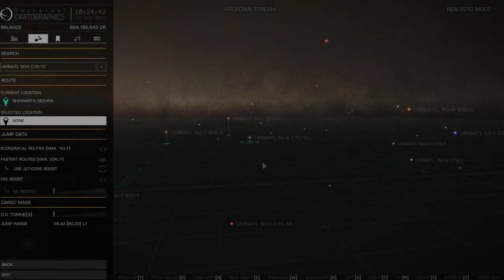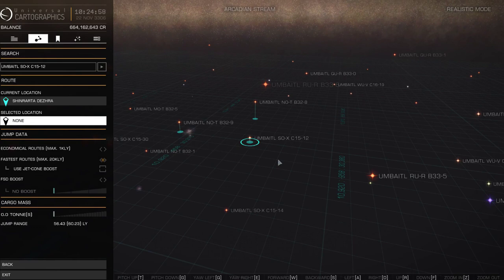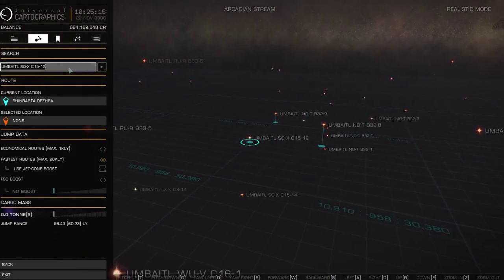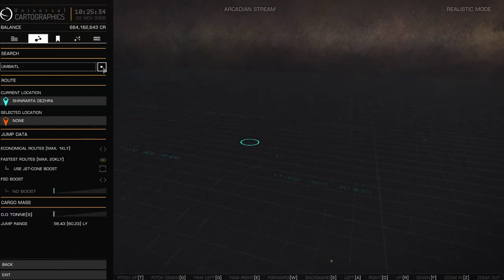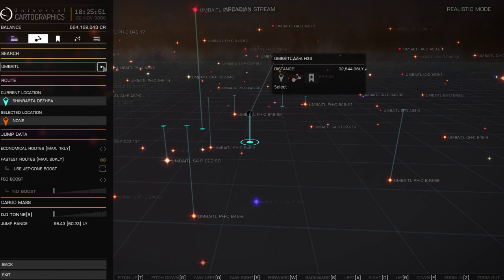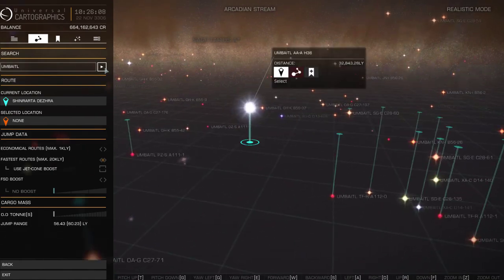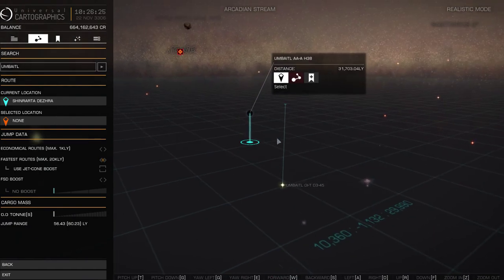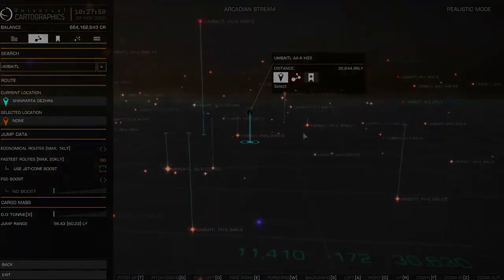Exploring Elite Dangerous star map using mass codes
Thumbnail image : cmdr noraaka